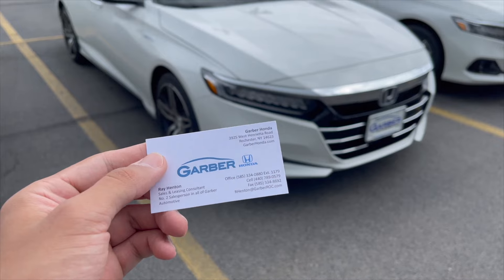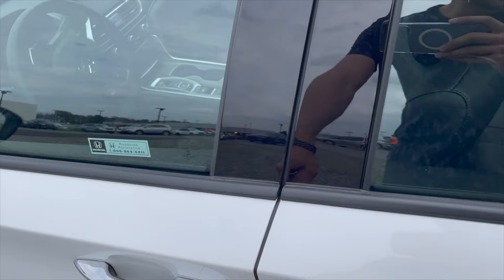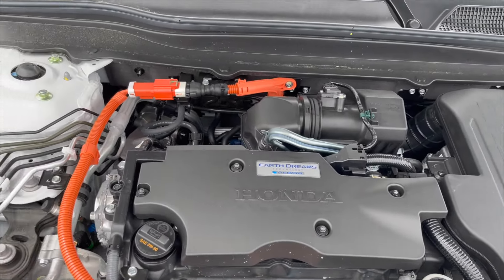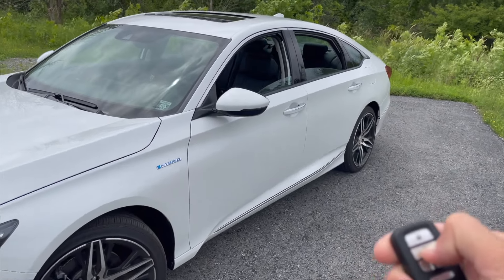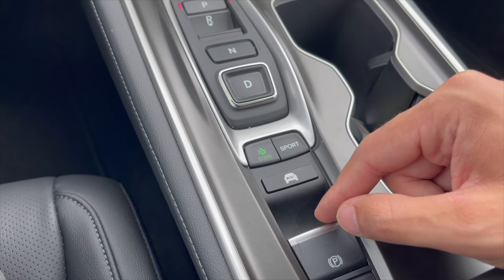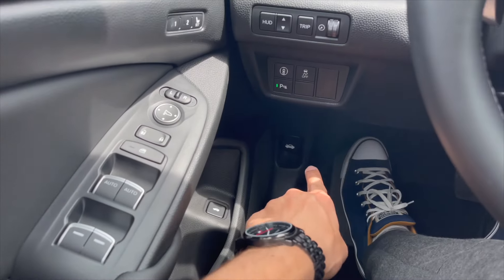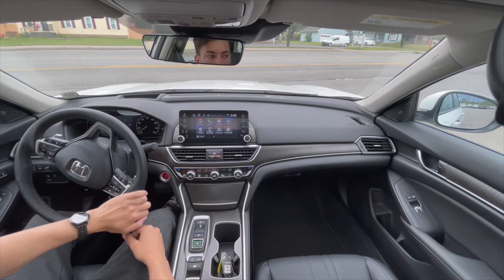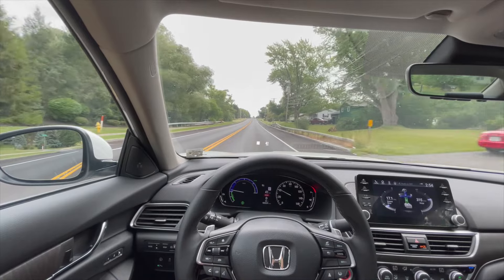Everything about 2021 Honda Accord Touring Hybrid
Check out this new 2021 Honda accord touring hybrid with amazing features and this video includes a pov drive of it as well to show comfort level and sport mode. This video was requested so there you have it. Honda, Audi, Acura. let me know and I will do my best.

MY FACEBOOK (CLICK BOTH LINKS) WILL ADD YOU TO A GROUP